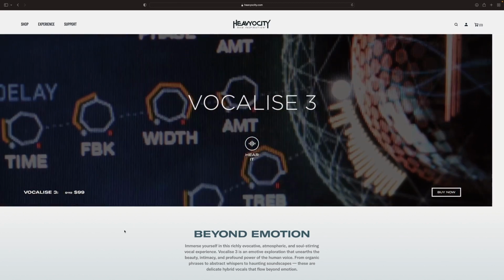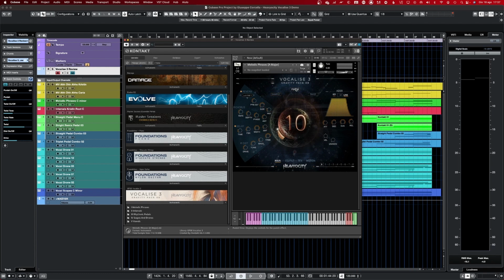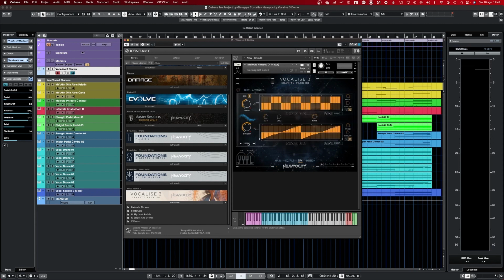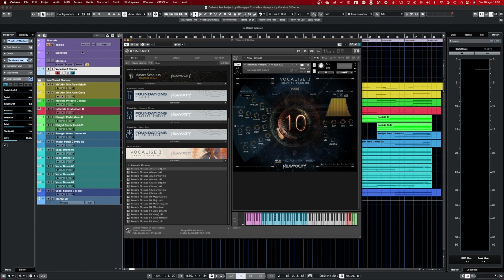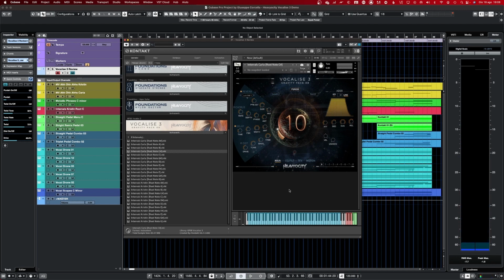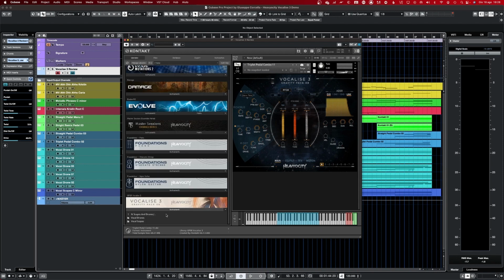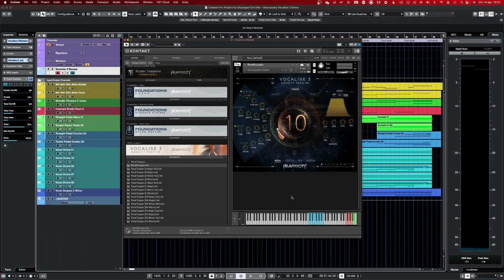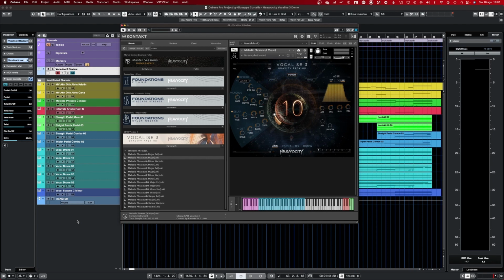Review Vocalise 3 by Heavyocity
Giuseppe Corcella reviews Vocalise 3 by @Heavyocitymedia  Vocalise 3 it’s a great library for soaring, ethereal, atmospheric vocals. Thanks to a very powerful and complete engine you can really bring this instruments to the next level and create a lot of evocative textures, rhythmic patterns and atmospheres that can find place into a lot of musical styles, not only cinematic. The samples are great, very realistic and naturally dry: add a reverb and they will truly come to life.  Vocalise 3 is made for the free version of Kontakt 6.7.1 or above and it’s NKS compatible. Download via Heavyocity Portal and activate the license via Native Access.

Thanks to Heavyocity for kindly sending us a copy of the library to review.

It usually sells for $ 119,00 but, at the time of this review, it’s on intro price at $ 99,00

Chapters:
00:00 Demo
01:44 Intro
02:53 Main Page
06:00 EQ/Filt Page
06:46 TFX Page
07:43 Motion Page
10:01 Melodic Phrases
16:26 Intervals
19:39 Rhythmic Pedals
29:11 Scapes and Drones
32:37 Vowels
39:49 Thoughts
42:43 Conclusion